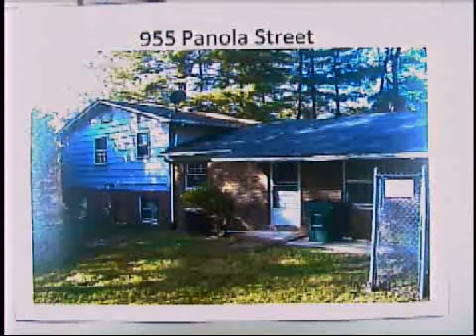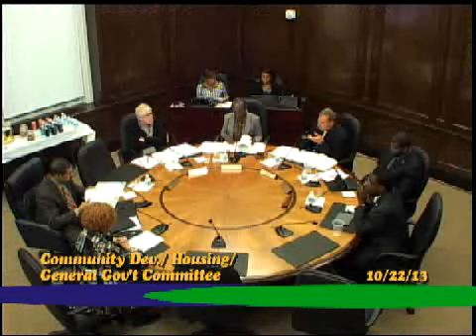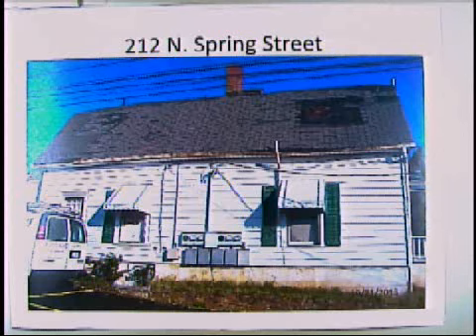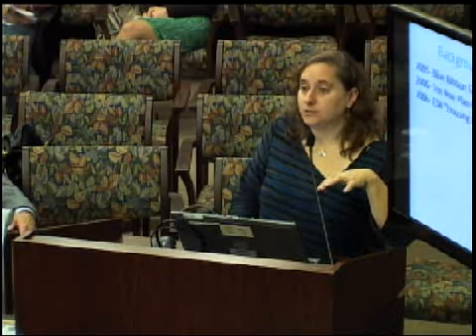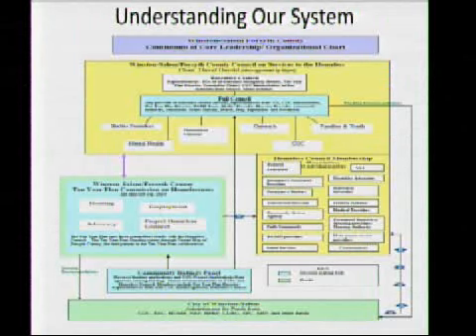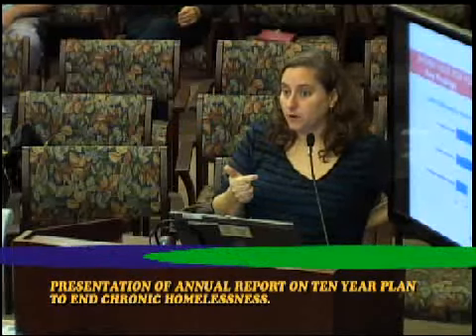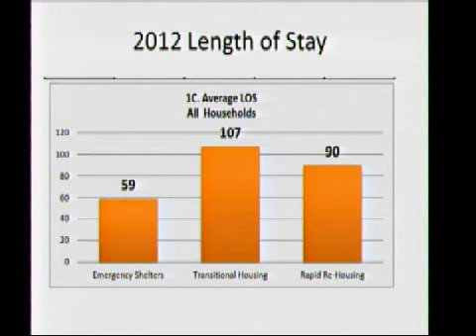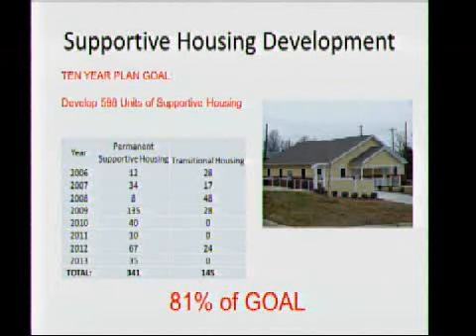General Government Committee Oct 2013